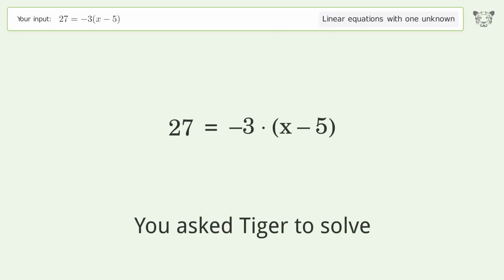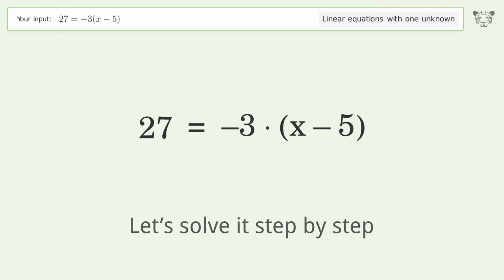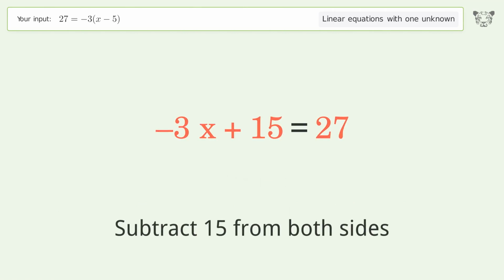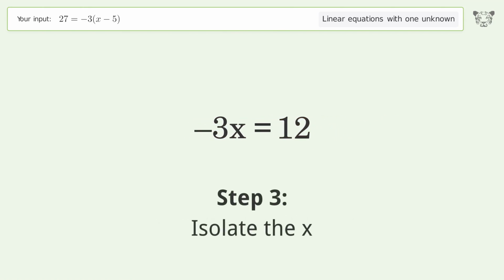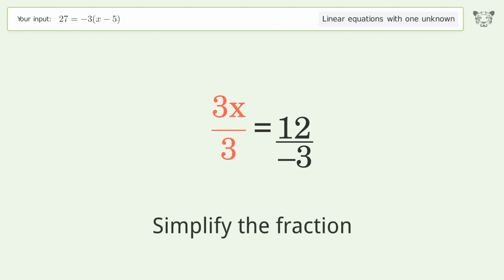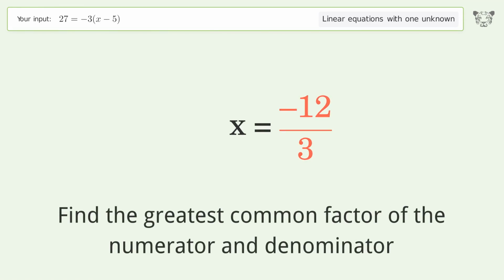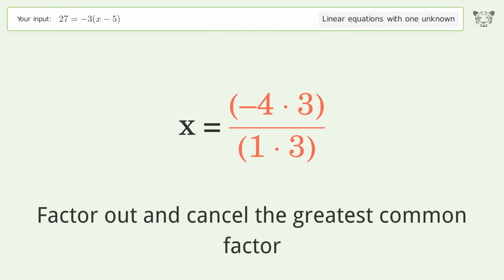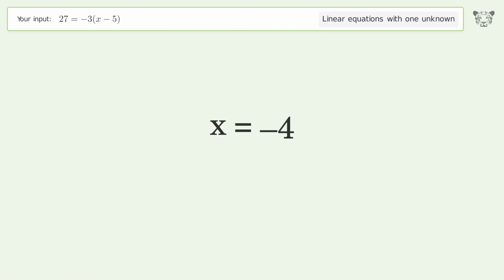Solve 27=-3(x-5): Linear Equation Video Solution | Tiger Algebra